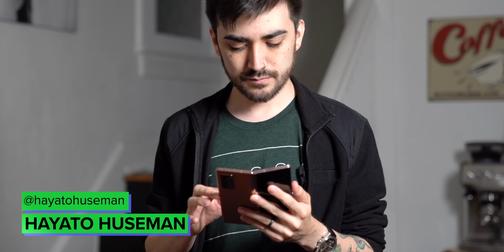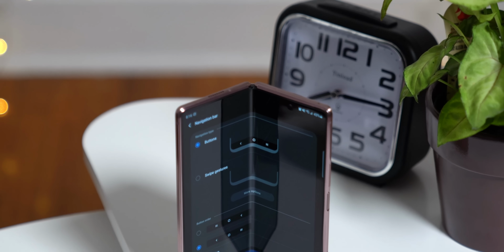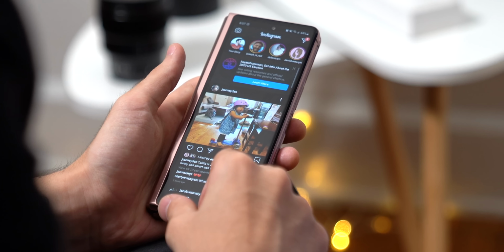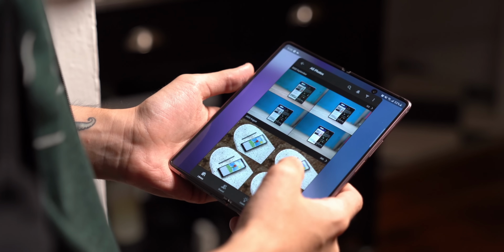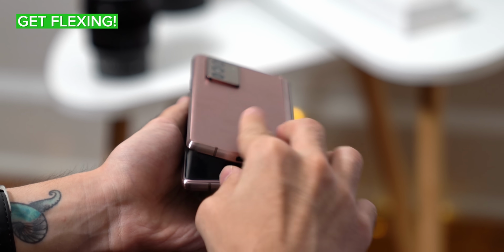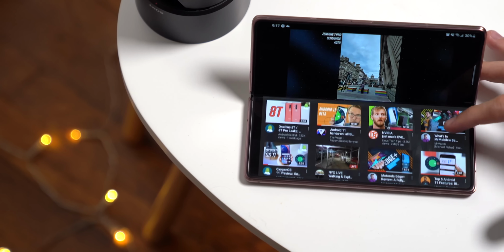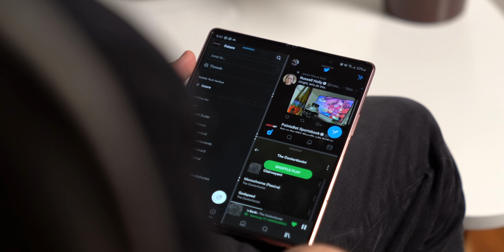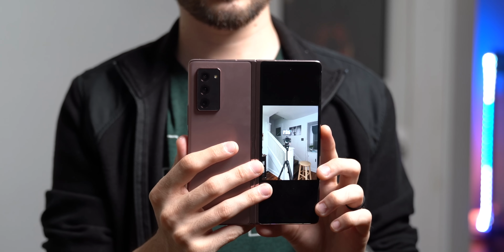Galaxy Z Fold 2 Tips & Tricks: Top Features!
These are the first things you should do with your new Samsung GalaxyZFold2, you fancy-phone-owning person.